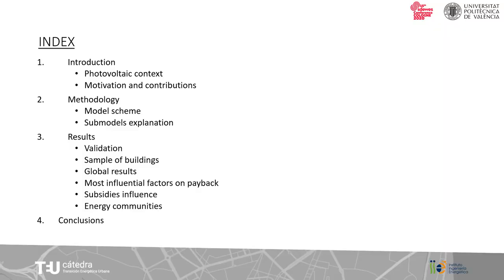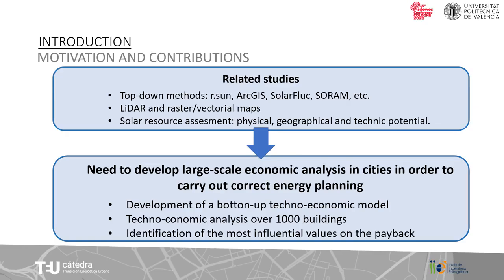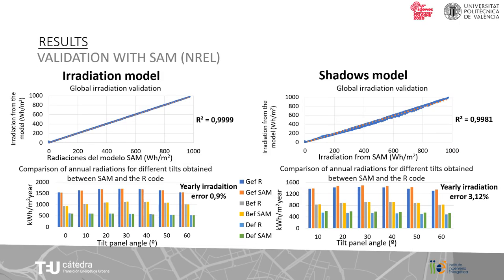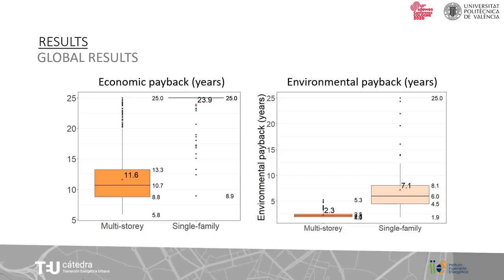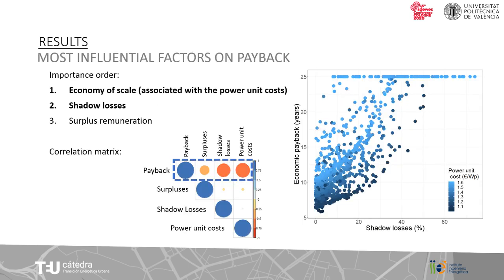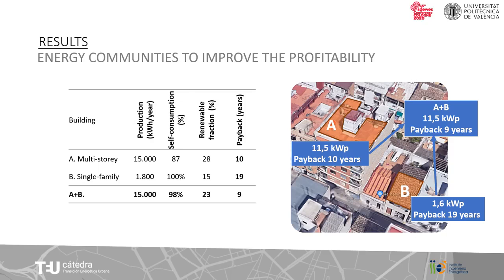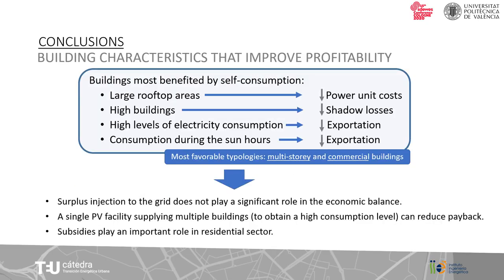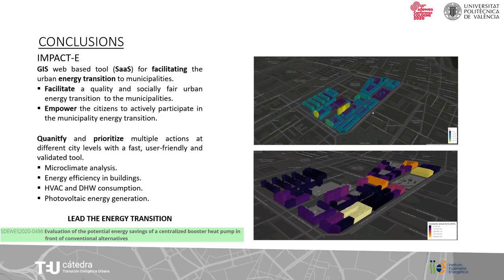Paper PV Potencial Valencia at SDEWES 2020